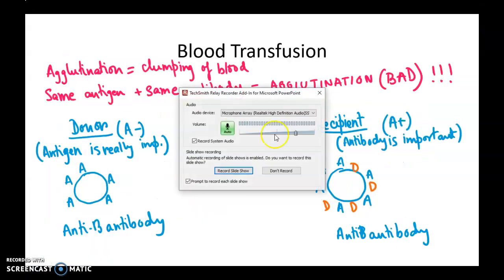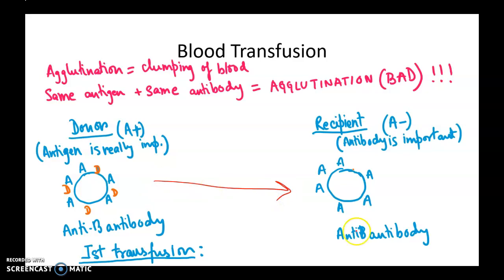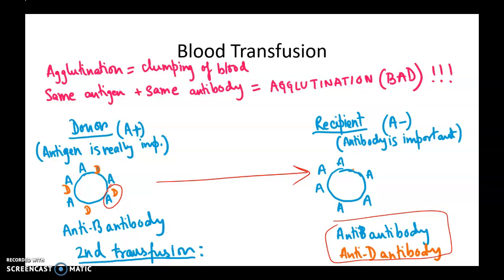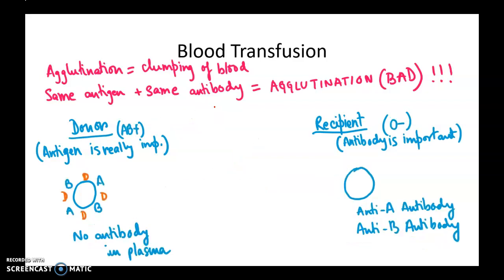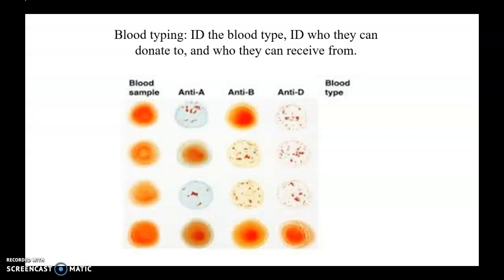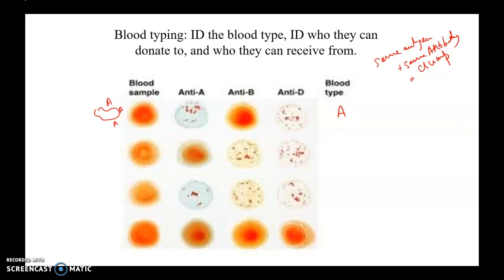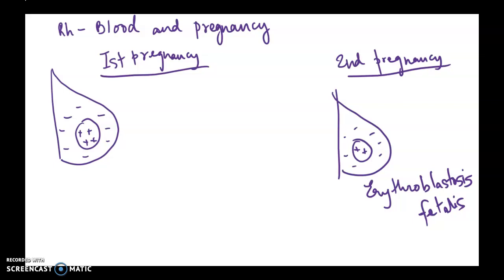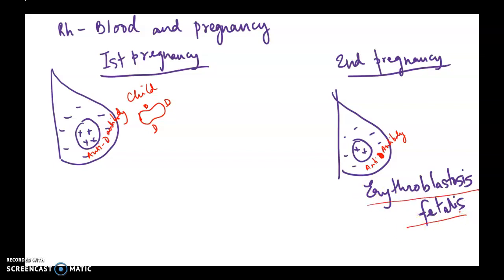Blood typing and transfusion part 2